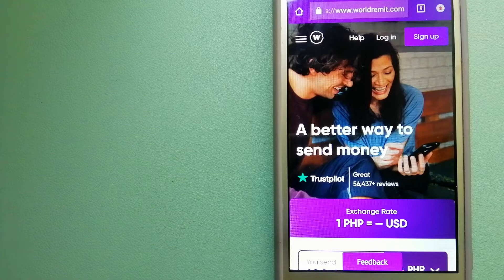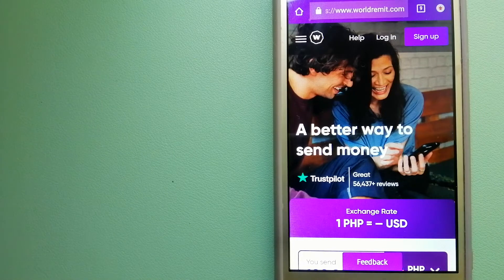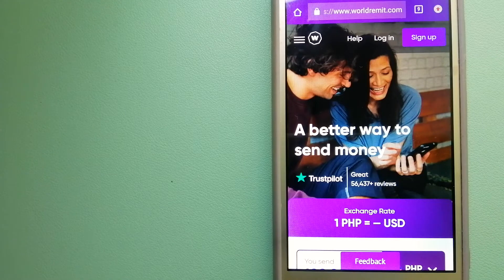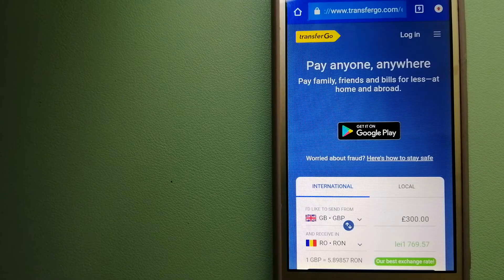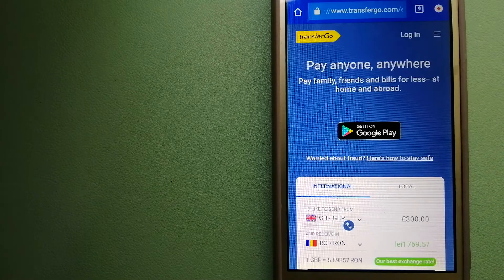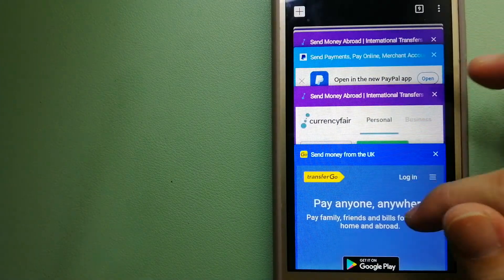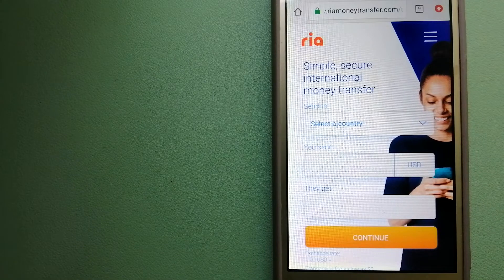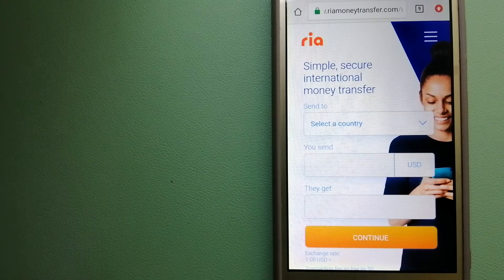🔴 How To Transfer Money Overseas From UK to Sierra Leonne🔴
Sierra Leone (/siˌɛrə liˈoʊn(i)/ (audio speaker iconlisten), also UK: /siˌɛərə -/, US: /ˌsɪərə -/),[7][8] officially the Republic of Sierra Leone, informally Salone,[9] is a country on the southwest coast of West Africa.